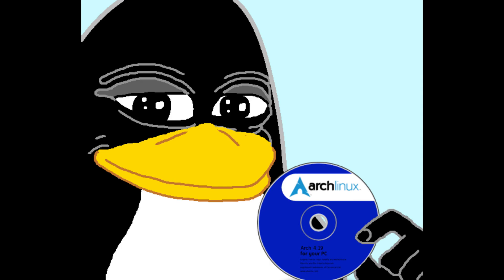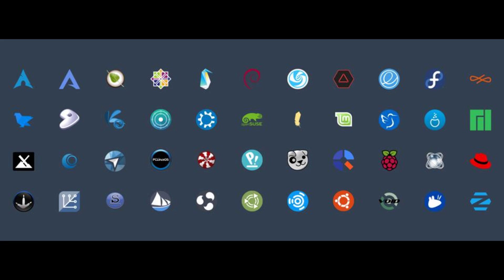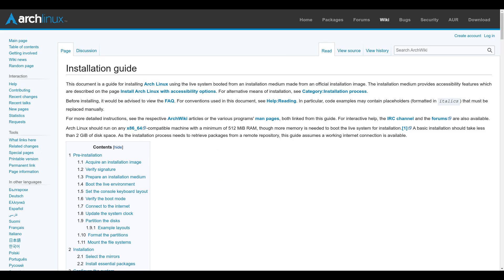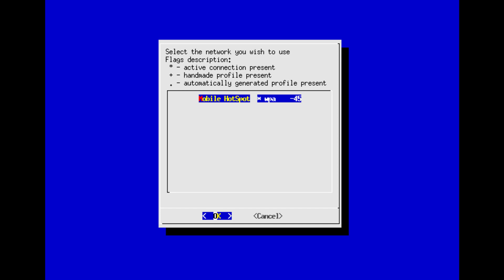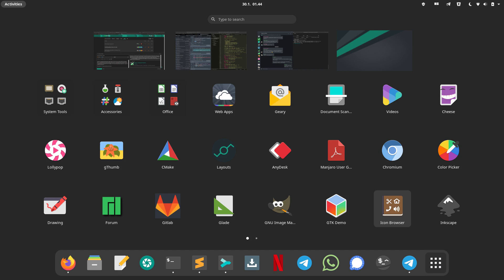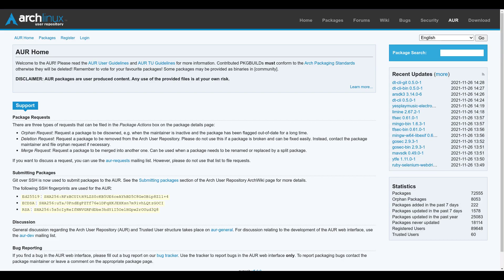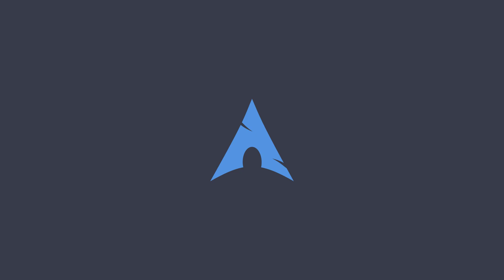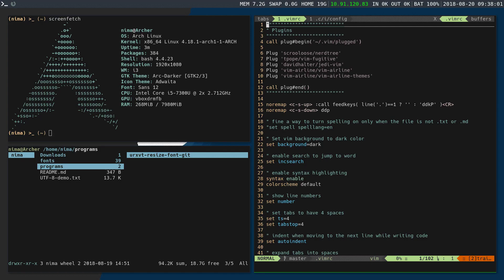Arch Linux Isn't *THAT* Hard.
Have you been holding off on installing Arch Linux thinking that it's an ELITE distro that only EXPERT users can use? Is your system going to be constantly breaking? Will living on the "bleeding-edge" lead to sleepless nights fixing your Xorg after a package update nukes your computer? In this video, I'll explain why Arch Linux isn't THAT scary and why you might want to give it a try... (It's actually just so you can feel superior to Ubuntu users)

0:00 Is Arch HARD to use?
4:54 Does Arch break all the time?
5:45 How Arch is easier than other distros
9:49 Should YOU run Arch?